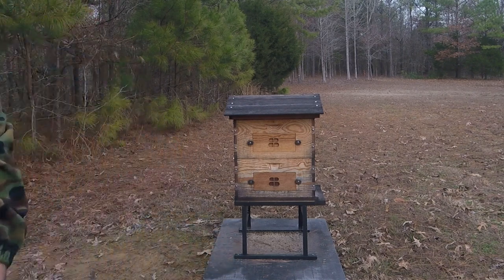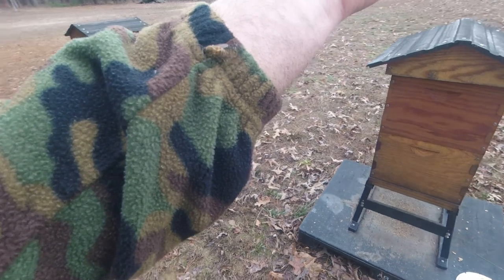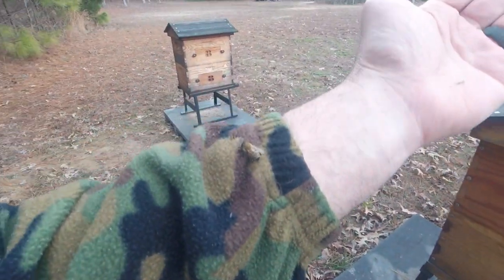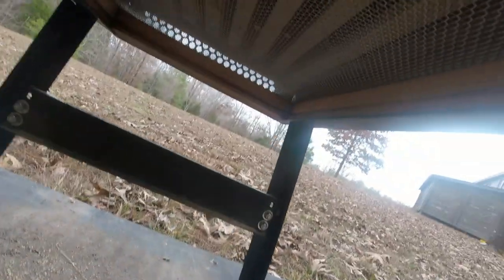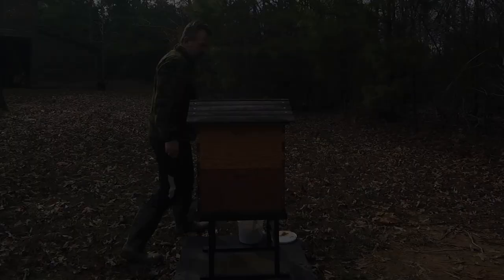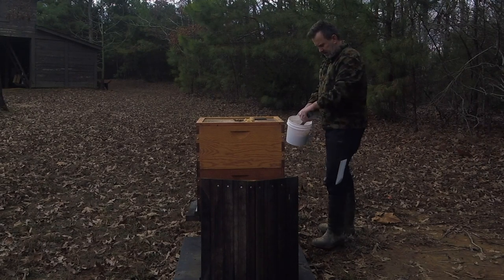Feeding Bees (don't sting me!!!)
Welcome to RidgeLife.  In this video, we feed the bees that are overwintering.  A few come out to say 'hello' the way bees do!

Please visit our Amazon Store where we have many of the products we use and review on our channel.  If you search and shop from the link, we also get a no cost to you commission!  Thanks!!!